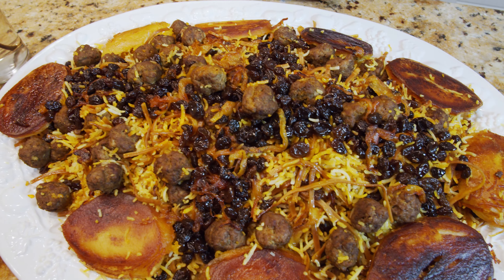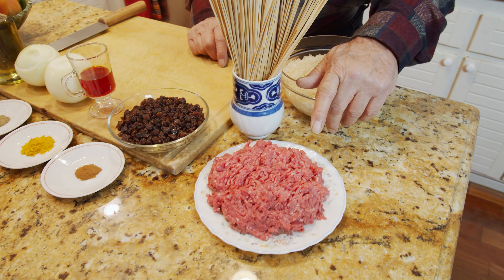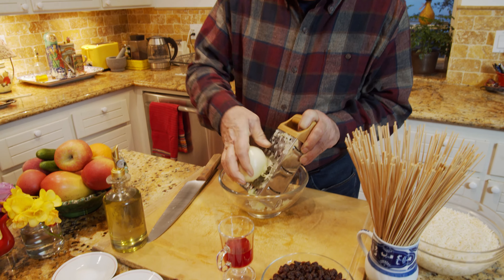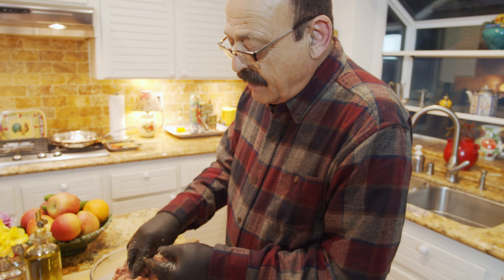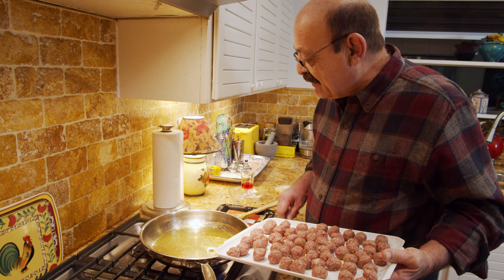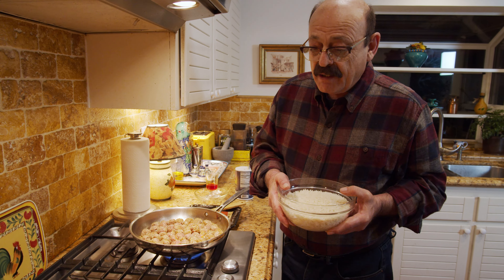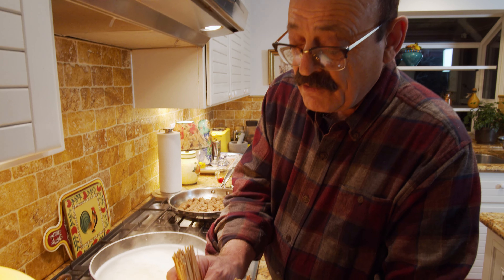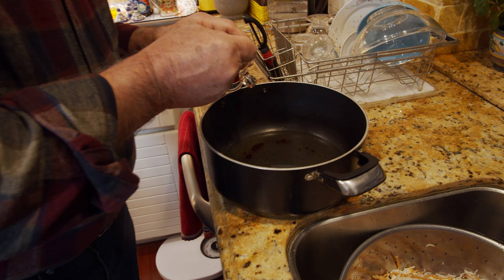Reshteh Polo (Roasted Noodle Rice) Nowruz Edition - Cooking with Yousef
Hi Friends, today we are going to make a dish in celebration of Persian New Year, NOWRUZ, which marks the first day of spring! While I have already made the two dishes that I usually serve during this time (links below), I wanted to make something that is a little more old fashion and something that both my Mother and Mother in Law loved.

This food is called Reshteh Polo (رشته پلو) and the way I am making it now is a little different than how it was made in my childhood, but I think this version tastes better. Hope you enjoy and have a wonderful first day of spring!

Ingredients:

 - 3 Cups of Basmati Rice
- 1/2 Pound Ground Beef
- 1 Cup Raisin (a little more if you want to add some when dish is ready to be served)
- 250 Gram Roasted Noodles
- 2 Onion (a little more if you want to add some when the dish is ready to be served)
- 1 Teaspoon Salt
- 1 Teaspoon Blackpepper
- 2 Teaspoon Turmeric
- 1/2 Teaspoon Cinnamon
- Cooking Oil
- 5 or 6 Tablespoon Liquid Saffron

(Random Search Words to help others find this video: persianfood​​​ cwy cooking with yousef reshteh polo noodle rice meatball iranian cuisine persiancuisine​ nowruz persiannewyear iraniannewyear رشته پلو)